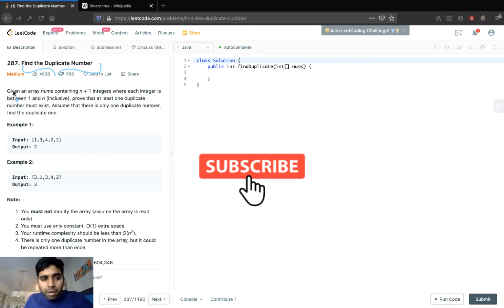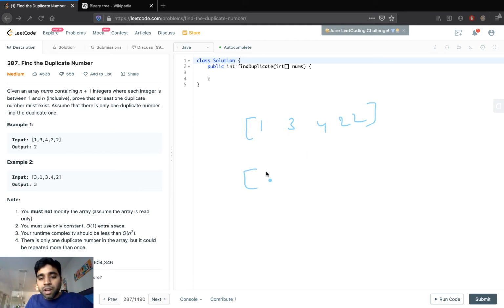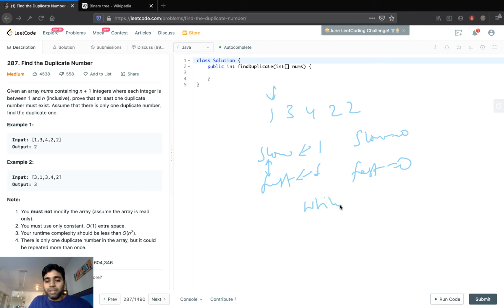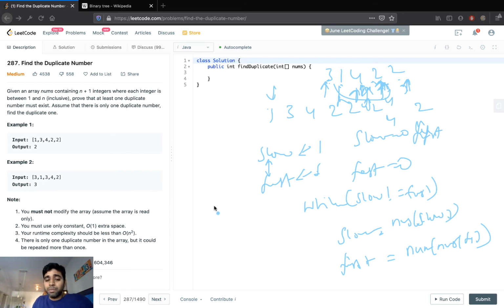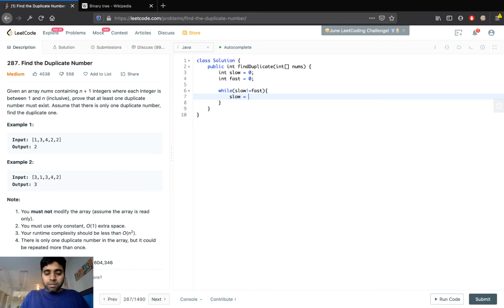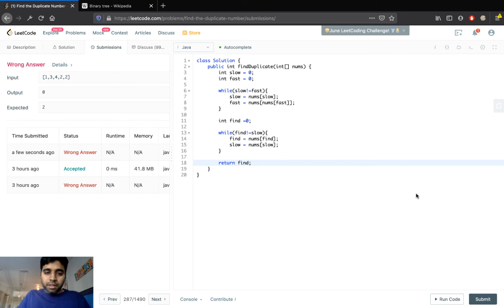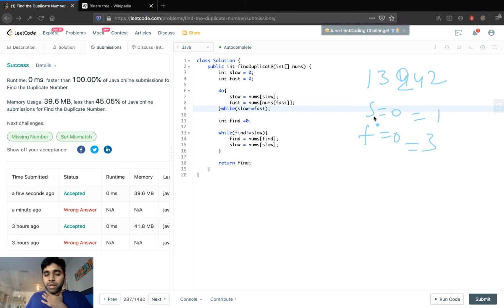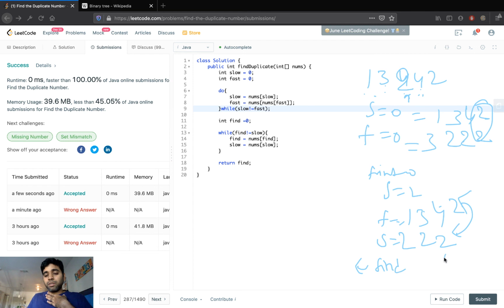Leetcode Find the Duplicate Number Java Solution